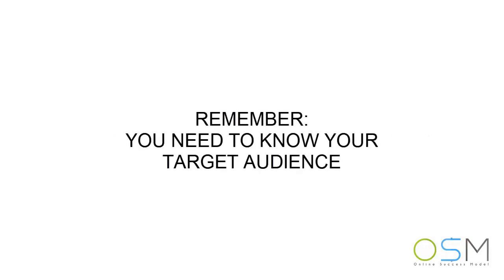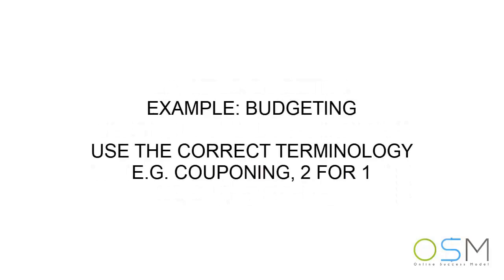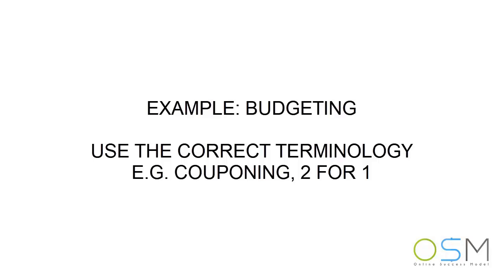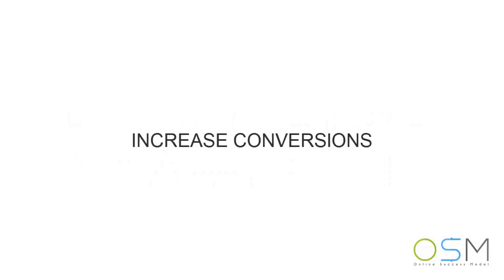Pinterest Complete Marketing Course 2021 Complete Step By Step Strategy For Beginners ( Lesson 7 )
Pinterest Complete Marketing Course 2021 Complete Step By Step Strategy For Beginners 9 Video Series  ( Lesson 7 )

Pinterest Complete Marketing Course 2021 Complete Step By Step Strategy For Beginners ( Lesson 7 - The Anatomy Of An Image )

Welcome to The Pinterest Complete Marketing Course 2021 Complete Step By Step Strategy For Beginners 9 Video Series
Hi! My name is Jarvis Cloud Sr. & Welcome to my Day1Marketing Inc. Youtube channel.
Today, you have access to our  Free Pinterest Marketing Course and Instant Traffic System,

Keep watching this channel for more informative videos about Online Marketing, Social Media Marketing, YouTube Tips, and Tricks, and How to Make Money Online, and more.

) you will find videos about free marketing tools & software, traffic & lead generation, digital marketing, website tutorials, how to make money, and a lot more!

Join Day1Marketing Inc. Private Facebook Group & Community for access to 100% Free Online Marketing Tools, Software & Training.

Join Day1Marketing Inc. Weekly Newsletter for Free Weekly 100% Free Online Marketing Tools, Software, Training, Tips, and more.
Includes 5 Exclusive Lead Generation & Marketing Tools Software.

Jarvis Cloud Sr. (Boss Man)
Day1Marketing Inc.

Jarvis Cloud Sr. an Online Marketing Coach providing honest reviews for online products and software meanwhile teaching for free How to make money online.

Bio: Hi my name is Jarvis Cloud Sr. aka ( Boss Man ) The Man With The Plan at Day1Marketing Inc., Where Online Marketing Begins. My goal as a Digital & E-Learning Marketer is to help as many beginners and novice on their journey to stay away from as many
cutthroat gurus as possible and to stay away from overwhelm.

So I share with you for free solid foundational training from experienced marketers that I have learned from and now I use as mentors such as Shawn Josiah, Miles Buckner, Brett Rutecky, and Frank Andrews, to name a few, and to cut your learning curve in half and to stay away from product vendors that do not keep their promise.

So here some products I recommend ( Bonuses are included as well )

The Free Traffic Software is a complete traffic system software with training and tips on how to grow and build a free stream & steady flow of traffic. The Bonuses included are premium products to help maximize your marketing potential.

Tired of wasting time on social media spamming 100+ strangers per day and hearing 'NO' 99.999% of the time? If so, this free video series could save your sanity...

FREE Video Series Reveals the Time-Tested Coveted Secret to Get Fresh, Quality Prospects Asking YOU About YOUR Opportunity Every Single Day. 100% Success Rate.

TubeBuddy is a FREE browser extension & mobile app that integrates directly into YouTube to help you run your channel with ease.

Build and grow your traffic with ease with this awesome traffic platform.
Designed to get you hoards of unlimited buyer traffic and leads all under

Thanks again from Jarvis Cloud Sr. ( Boss Man )
The Man With The Plan
at Day1Marketing Inc.

Introduction: 00:00​
Welcome: 00:28​
Presentation: 00:58​